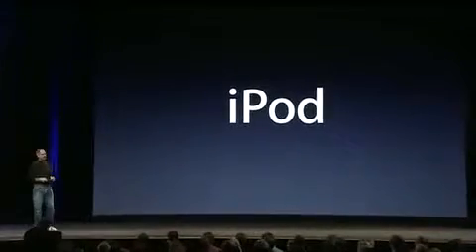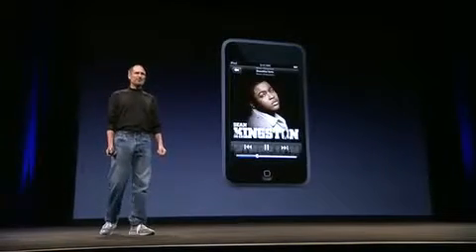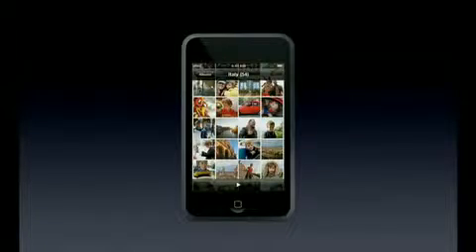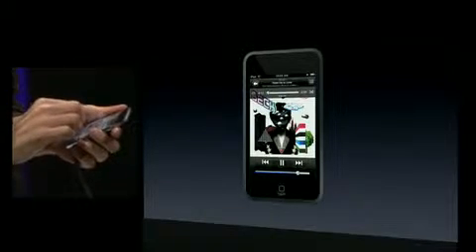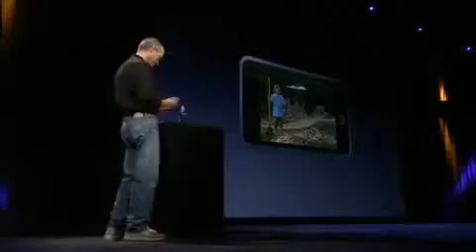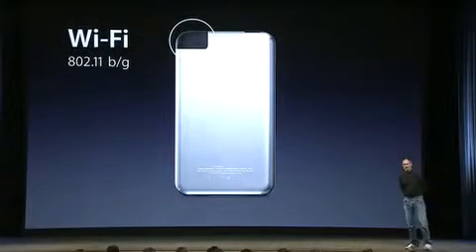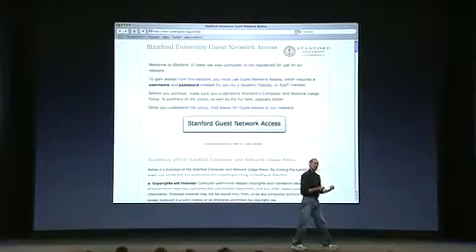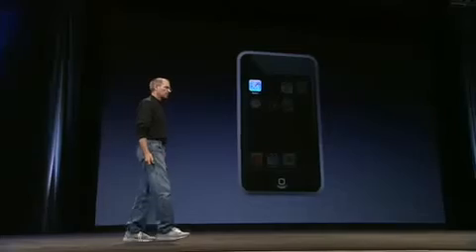Apple Music Event 2007-The iPod Touch Introduction (Pt.1)